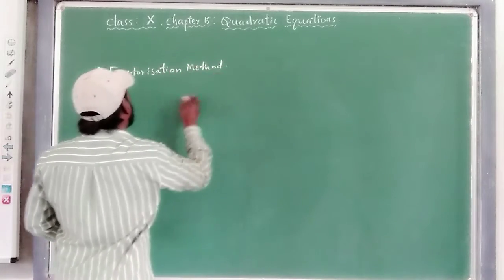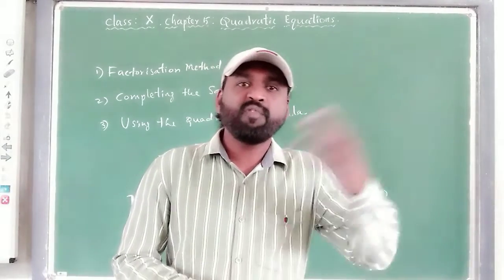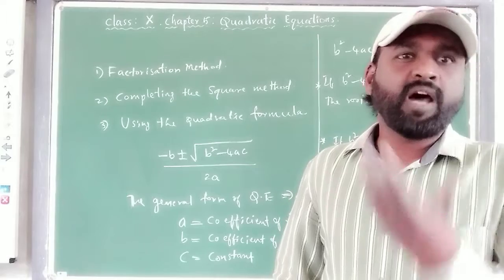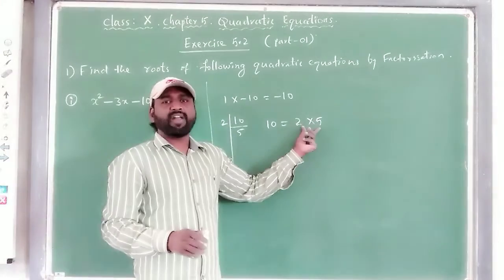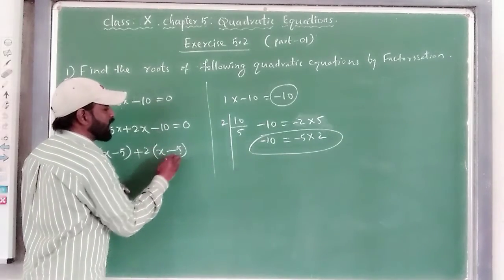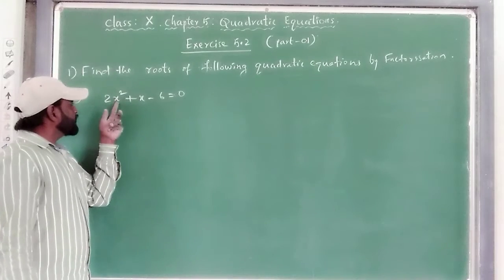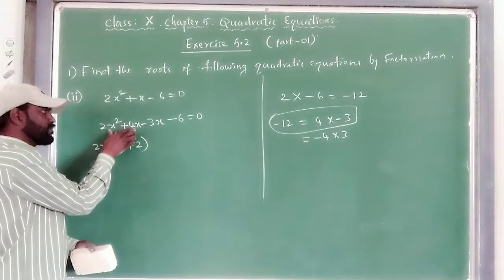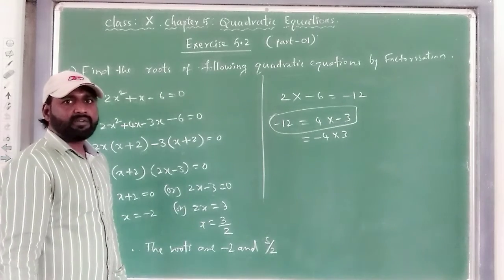10th Maths, Ch 5: Quadratic equations,(part-02)